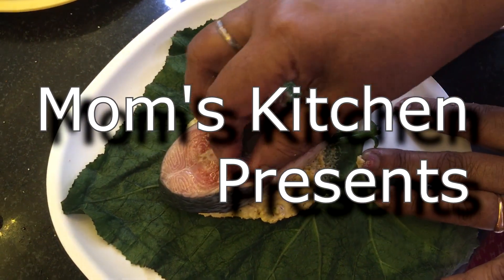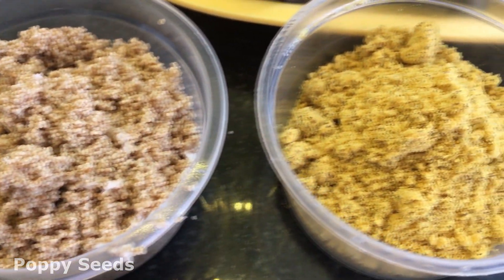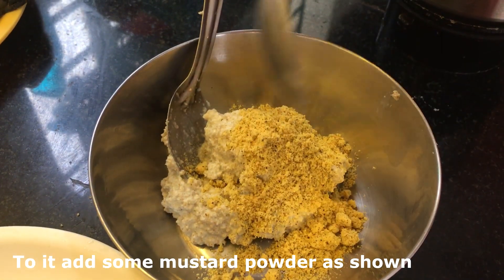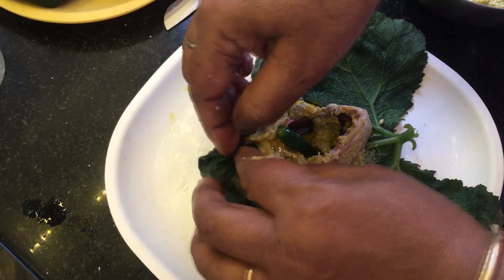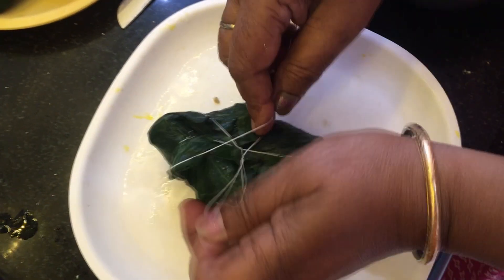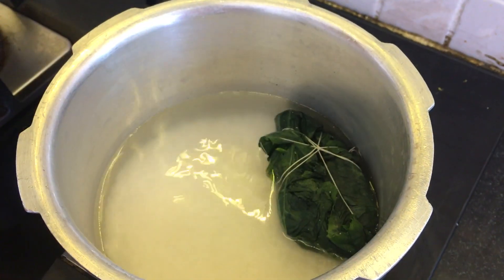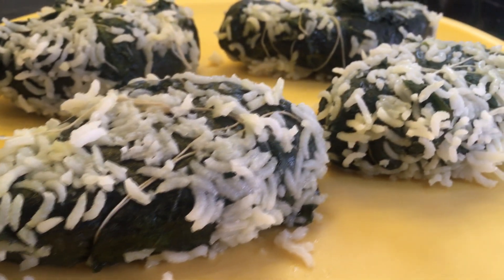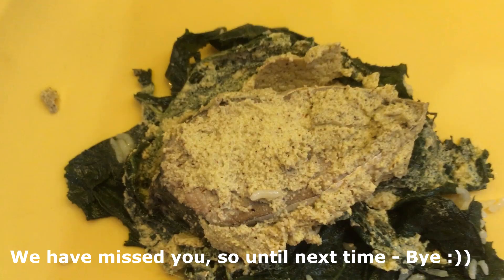Bhapa Ilish Paturi or Steamed Leaf Wrapped Hilsa Recipe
Ilish Maach or Hilsa Fish will always remain a irreplaceable Bengali favorite. This recipe shows the fish covered with a marinade and wrapped in pumpkin leaf, steamed in rice. Do try this :)

On an environmental note- Just think, if you can't have this next year what would happen? So request Hilsa fish consumers to save the next generation of the fishes by avoiding purchase of the young fish below 500 grams weight.